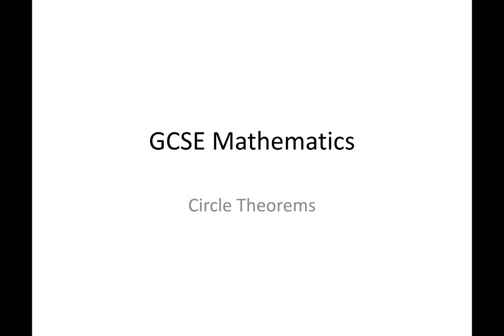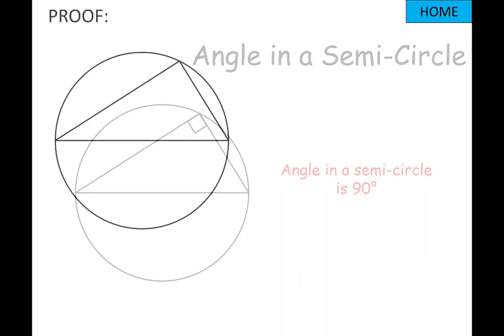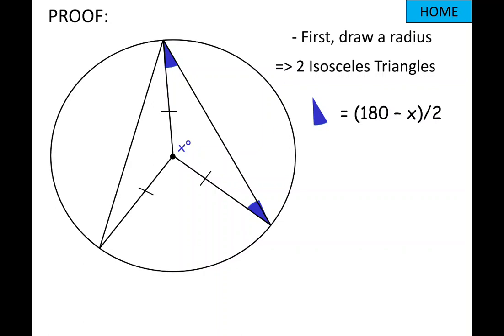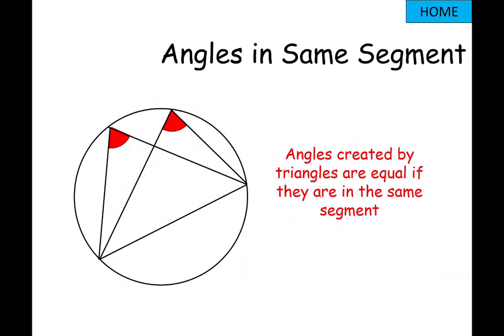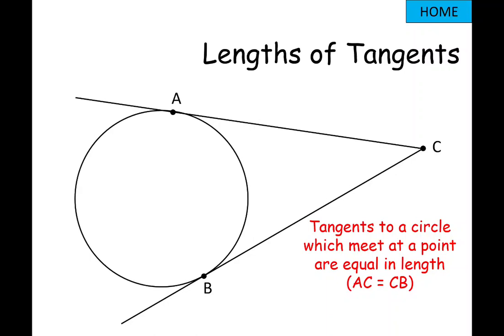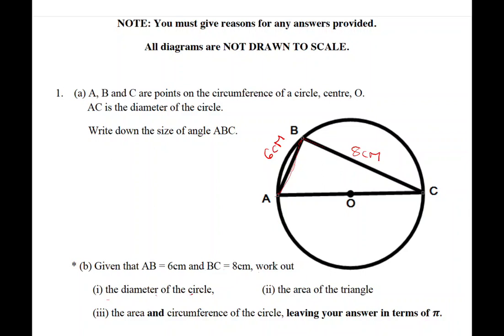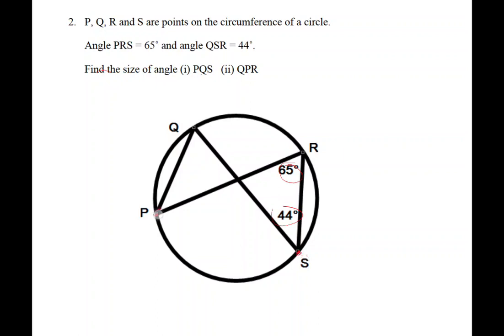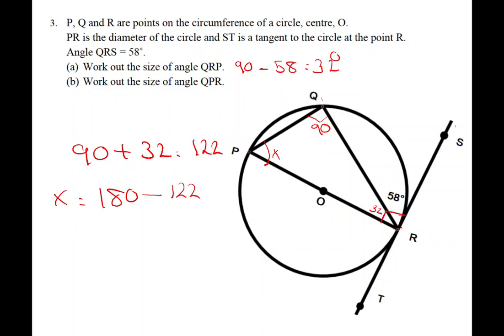circle theorms made easy